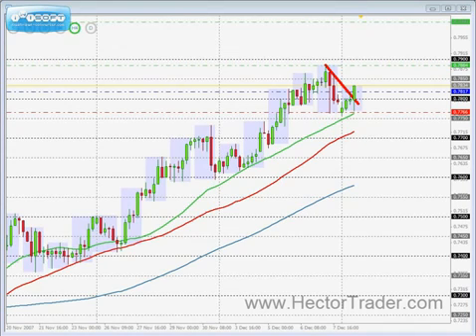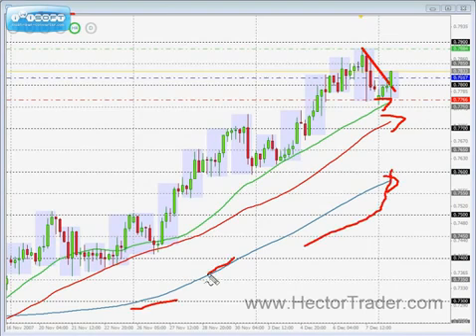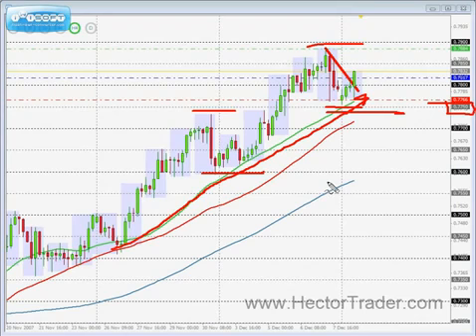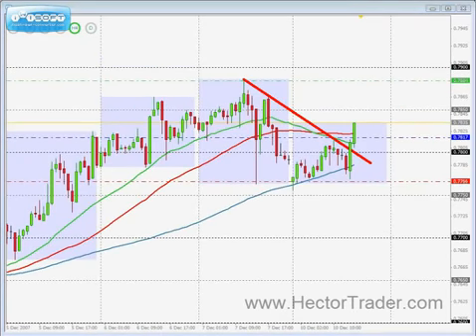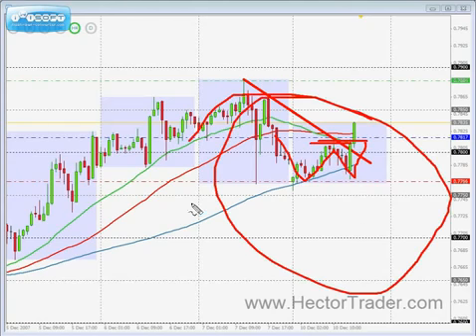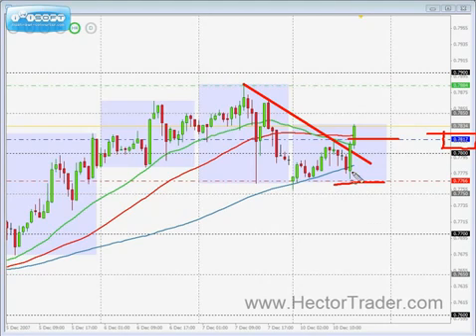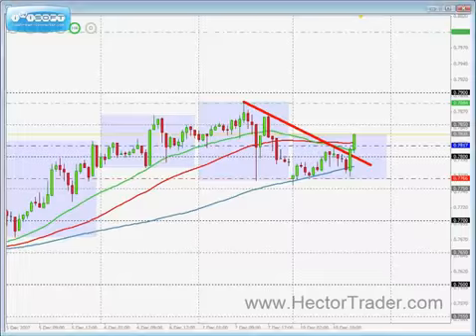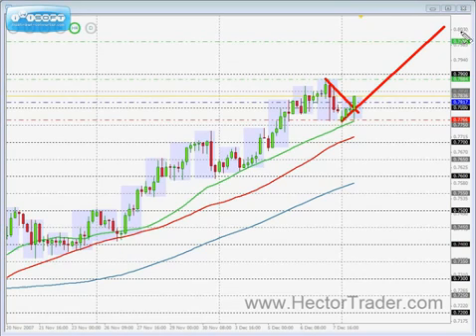Forex Trading For Beginners: Full Time Professional Trader Part 22